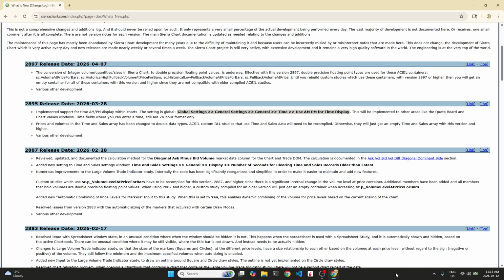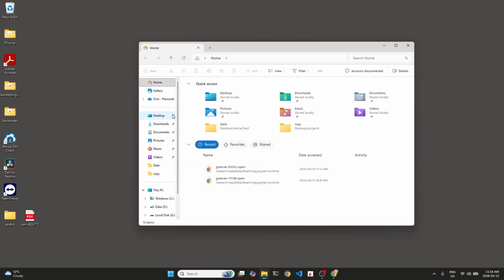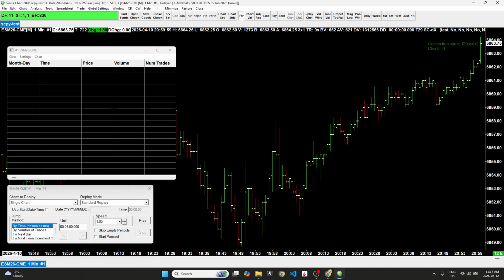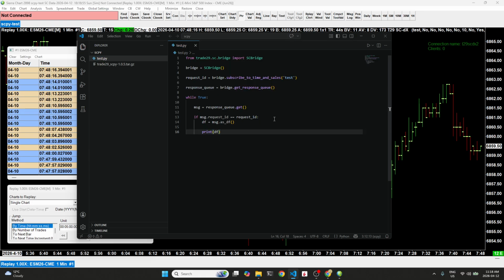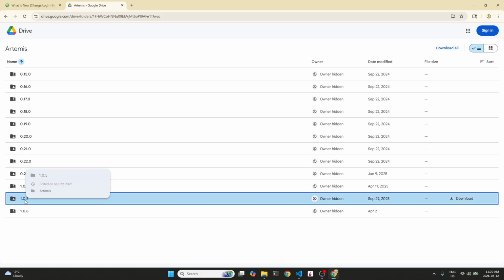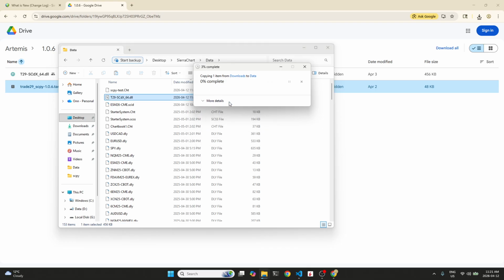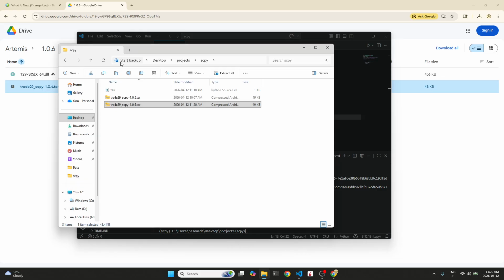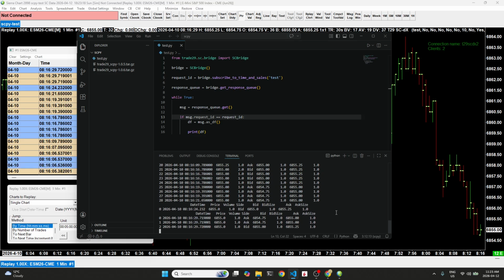SC-Py v1.0.6 - Maintenance Update for Sierra Chart Versions 2897 and Higher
Sierra Chart made some changes starting in version 2887 that break the SC-Py bridge and integration.